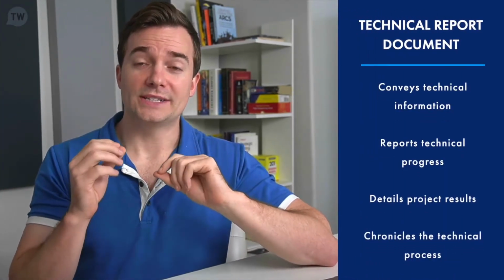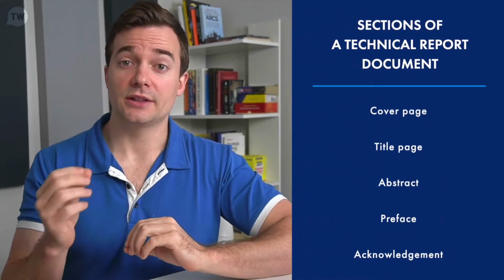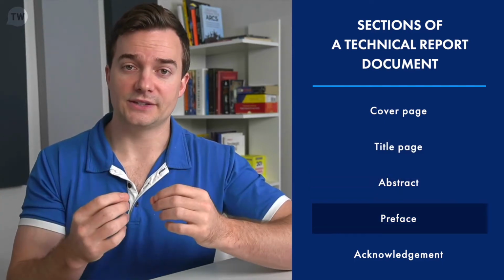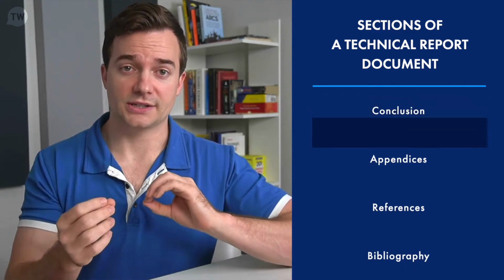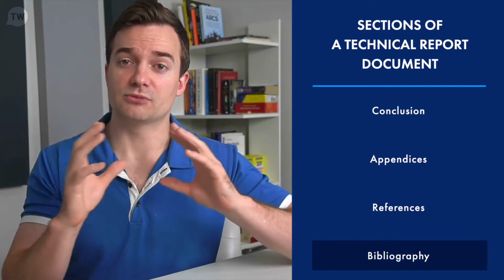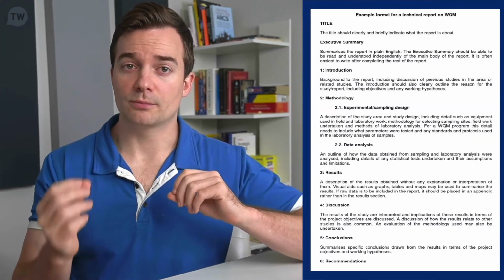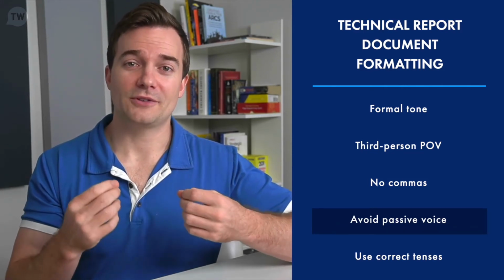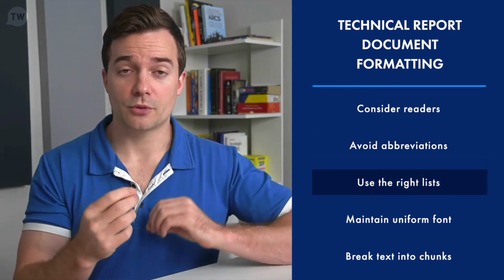What is a Technical Report Document?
If you're interested in learning more about what a technical report document is, download our syllabus to the technical writing courses we provide on Technical Writer HQ

A technical requirement document conveys the entire product development workflow in a simple and concise manner. Writers are involved in the entire process, from basic designing to execution, and every single aspect of the project gets reflected in the document.

To know all about the importance of writing a technical specification document and report, watch the video.